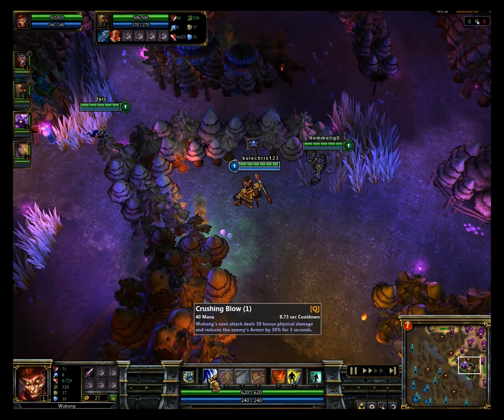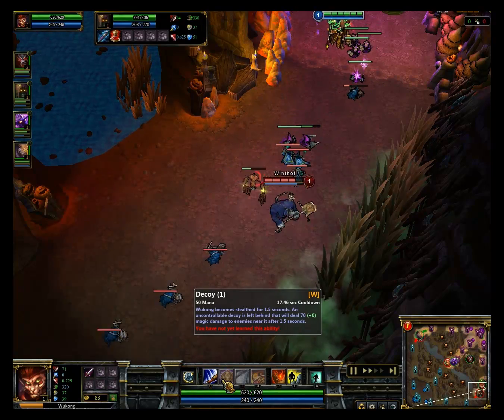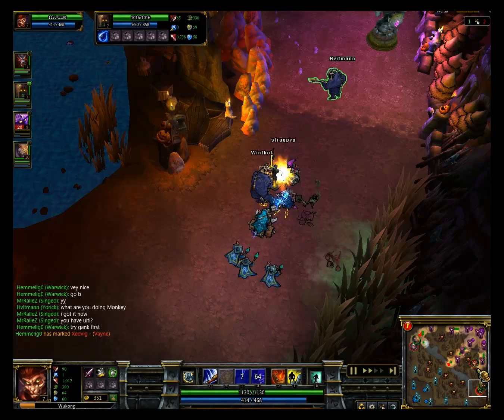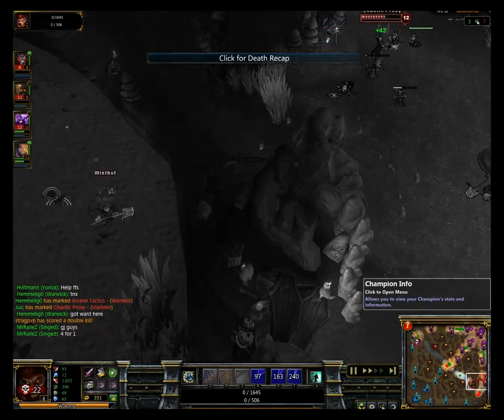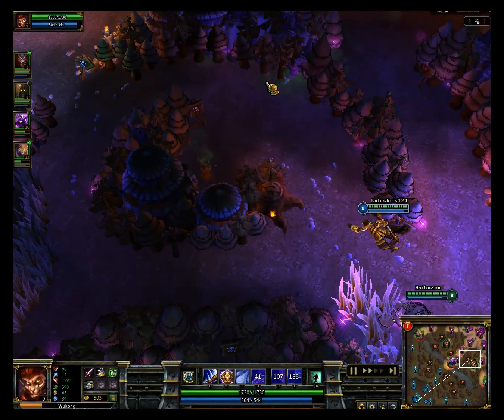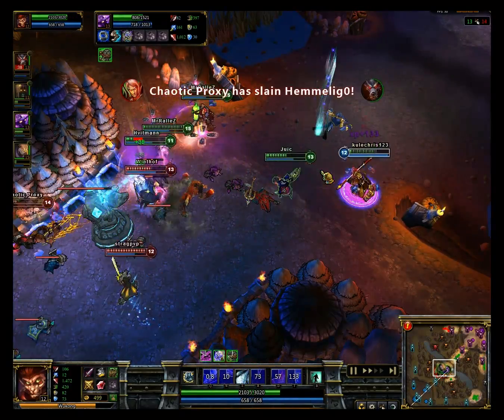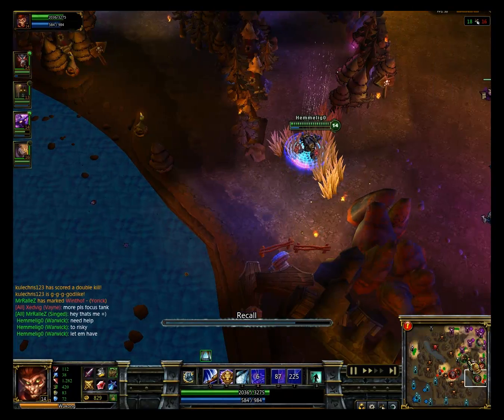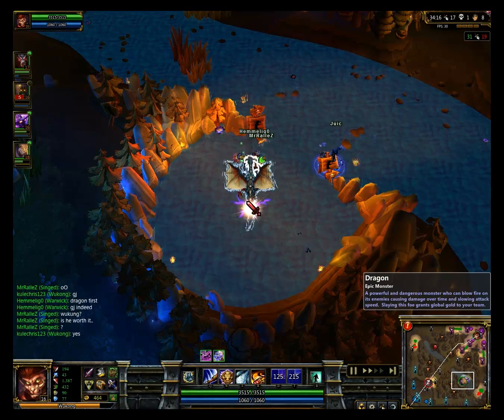LoL commentary - Wukong with Pentakill - 5v5 - League of Legends